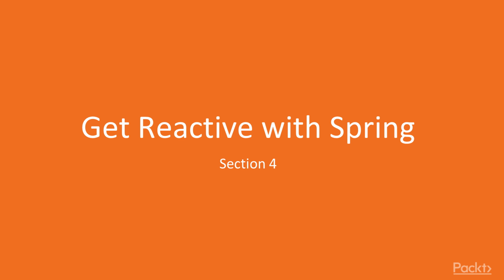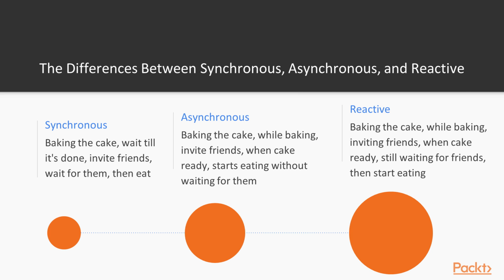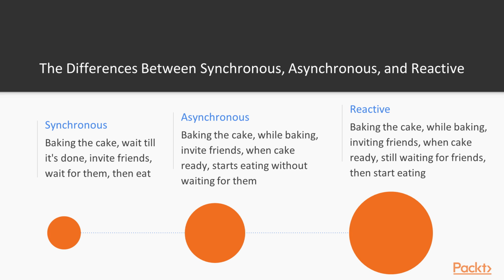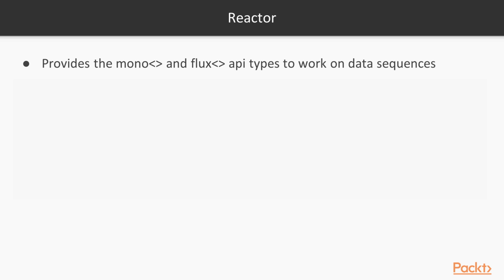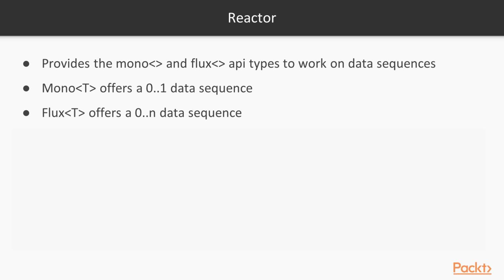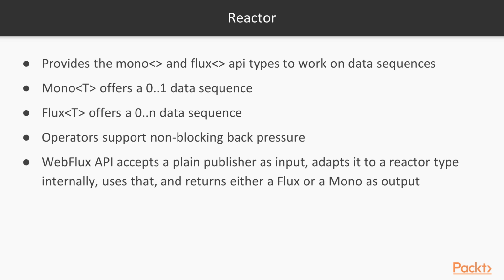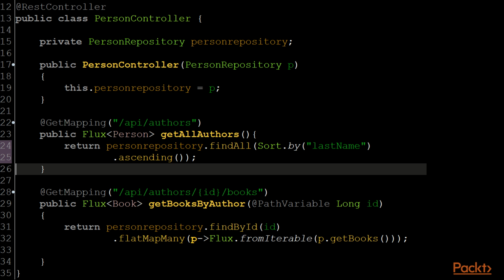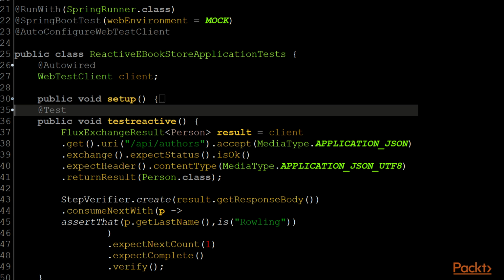Spring Boot 2.0 in 7 Days: Exploring Reactive Programming|packtpub.com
This video tutorial has been taken from Spring Boot 2.0 in 7 Days. You can learn more and buy the full video course